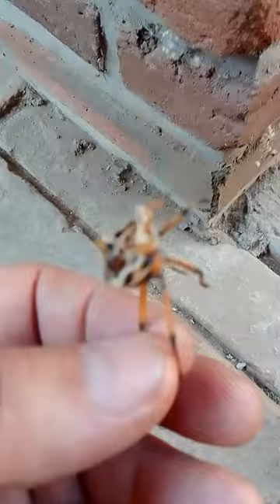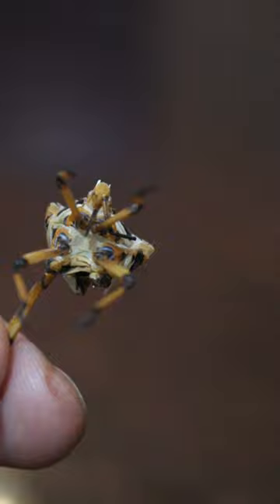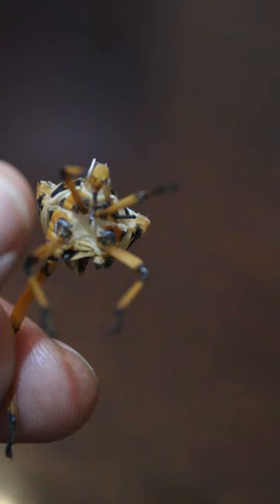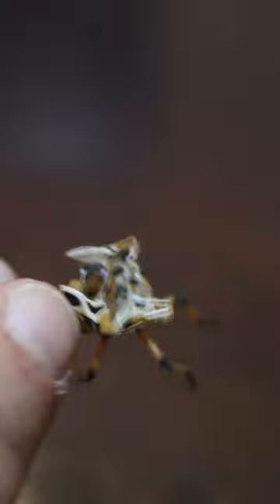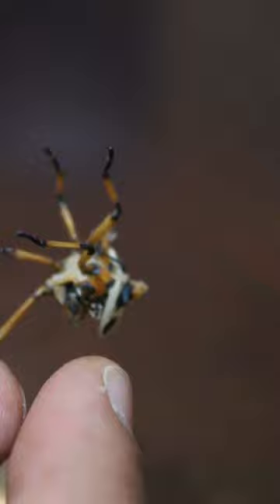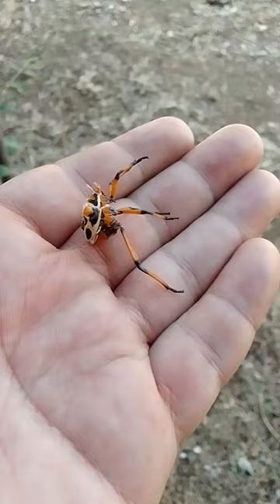This Time I Found the Exuviae of a True Bug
Continuing our studies on Ecdysozoans, here's the molt of a Pachylis neocalifornicus nymph, a true bug that feeds on the sap of plants. This one is not in perfect condition so I won't be adding it to my collection.